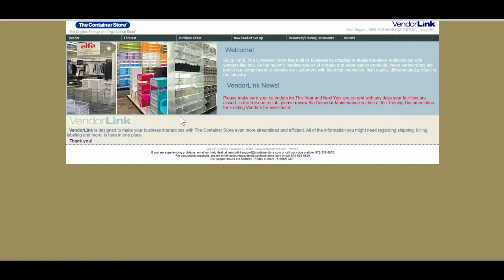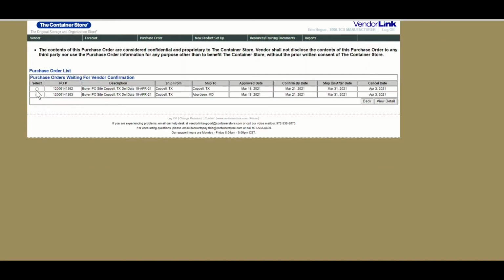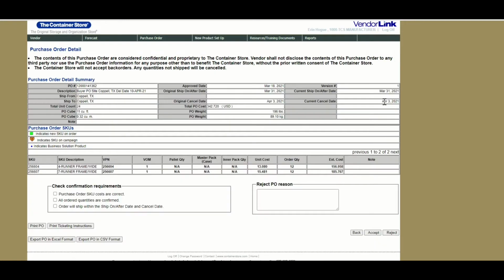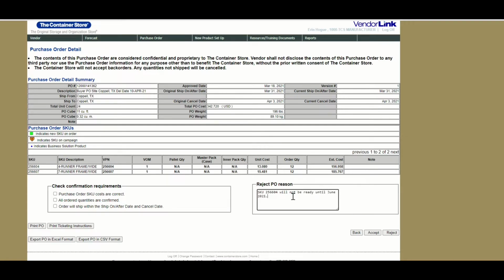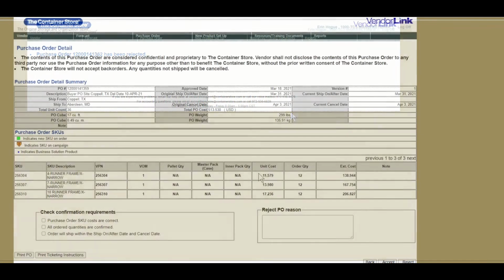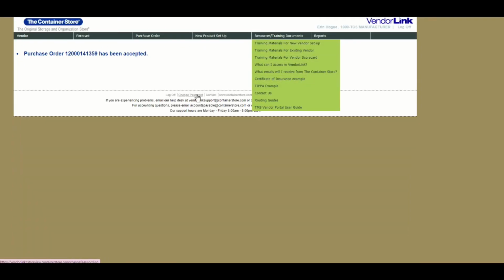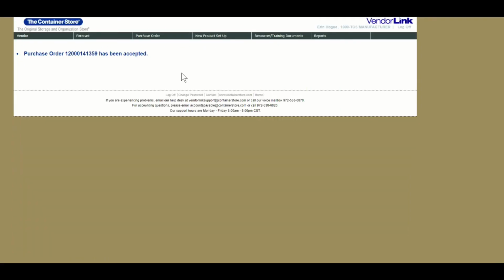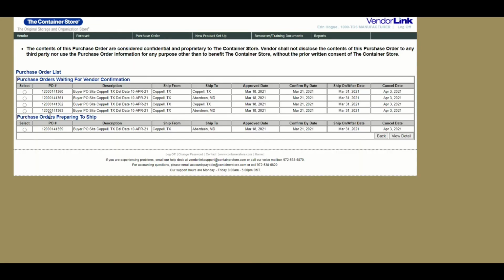How to Confirm a Purchase Order from The Container Store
This video will show you how to confirm or reject a purchase order on VendorLink.